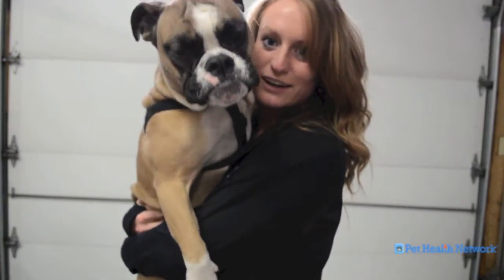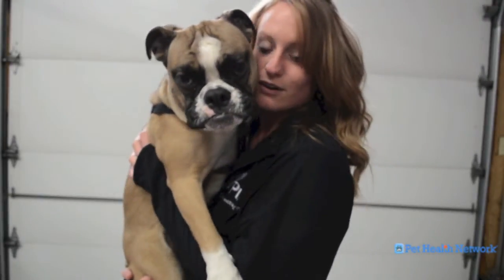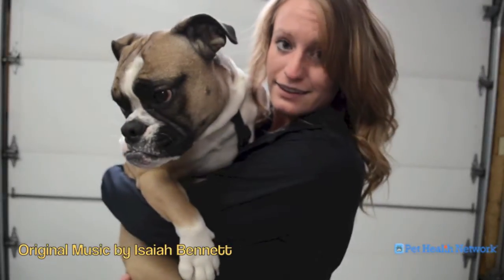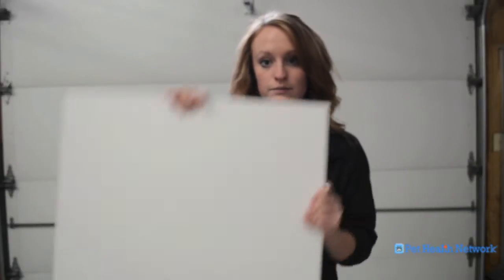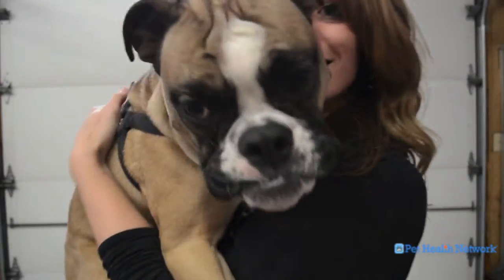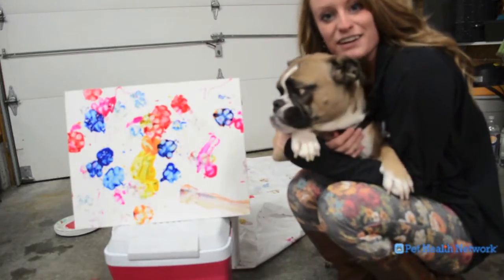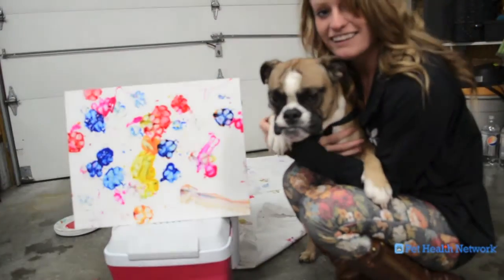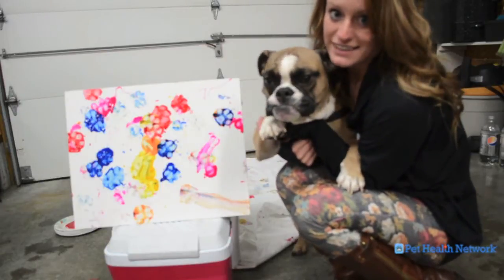Painting with Pups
While your pets can show you their affections daily, they can't exactly make you a gift to show their appreciation... until now! Grab a poster board, non-toxic, pet-safe, washable paints making sure they don't contain any benzoyl alcohol, henna, or xylitol and carefully dip your pets paw into the paint and let them paint how much they love you! When finished wipe off their paws or better yet- give 'em a bath! If you notice any reactions, wash it off immediately with Dawn!

for more information and tips on how to keep your pets healthy and happy!